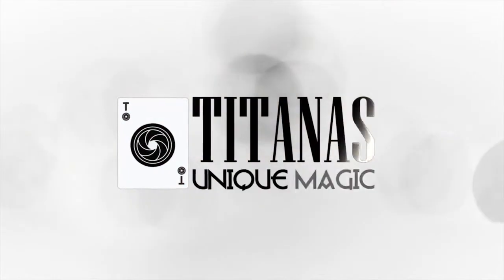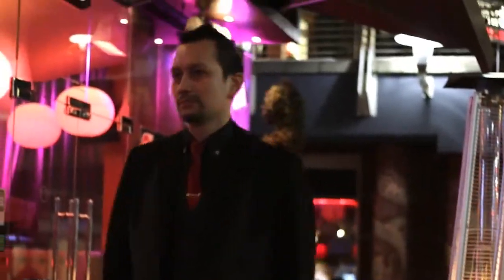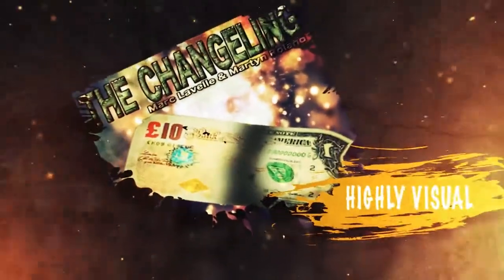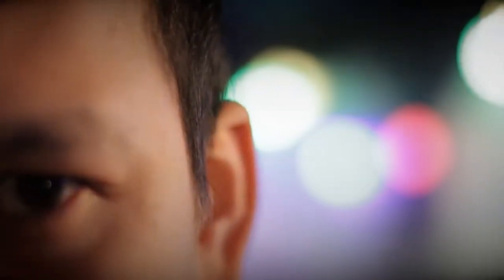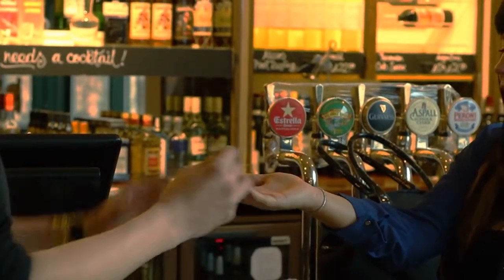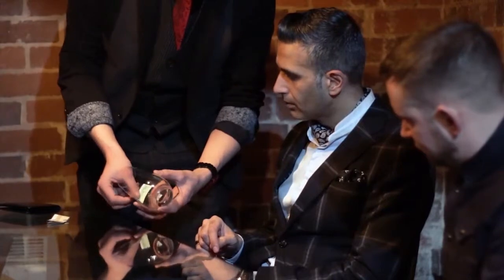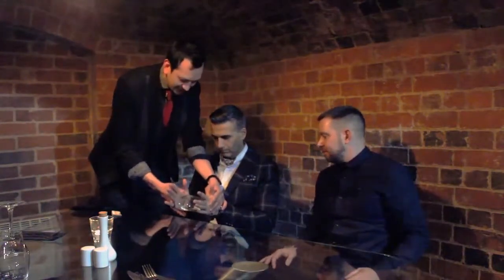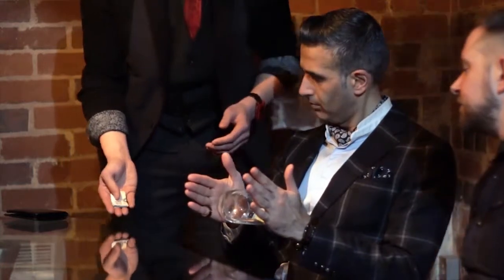Magic Tube - Changeling by Marc Lavelle